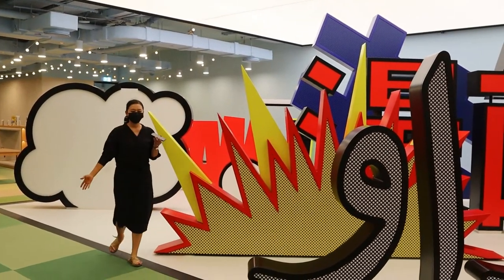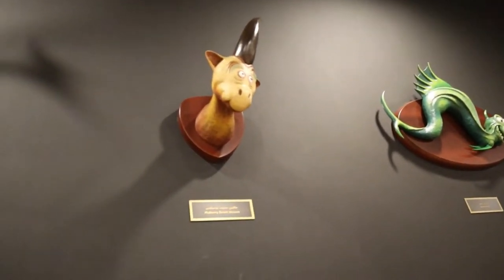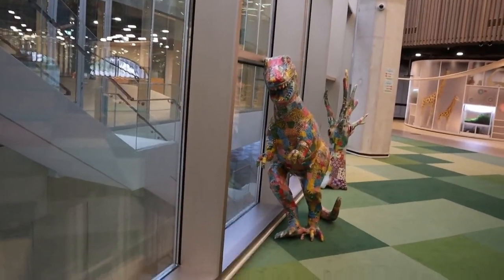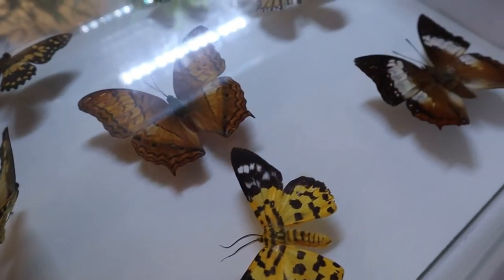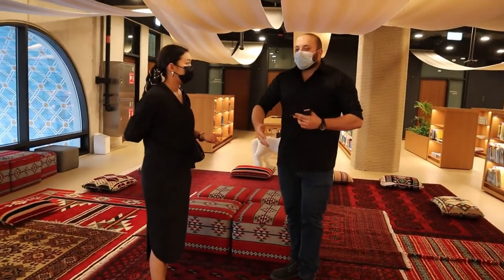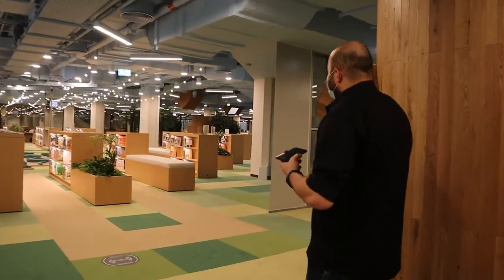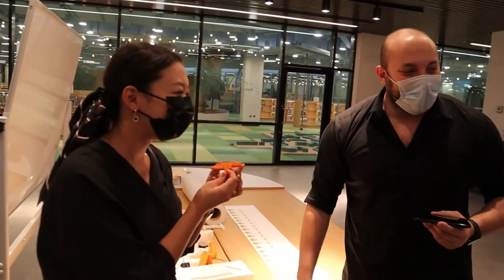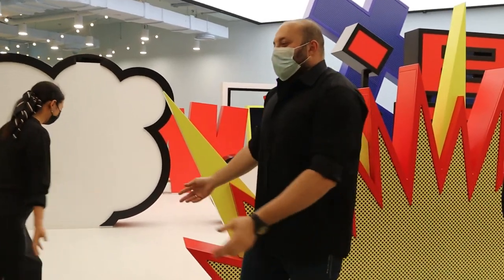Qasr Al Hosn Cultural Foundation Abu Dhabi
Guys I went to amazing place in Abu Dhabi. And In this video my friend Malaz who works in the Qasr Al Hosn Cultural Foundation will show you a lot of interesting things.